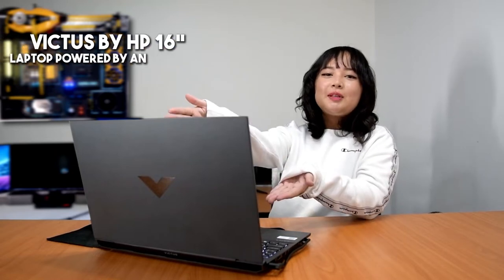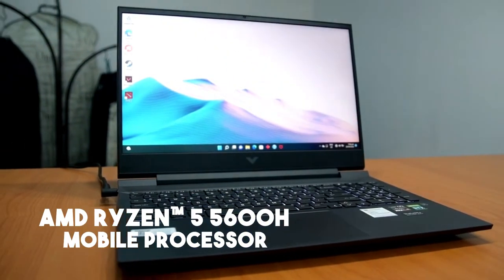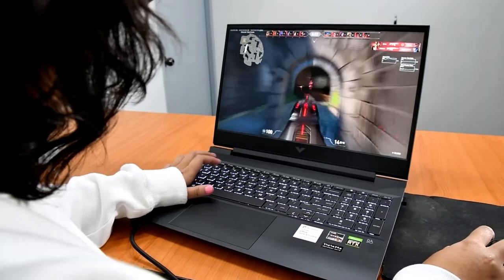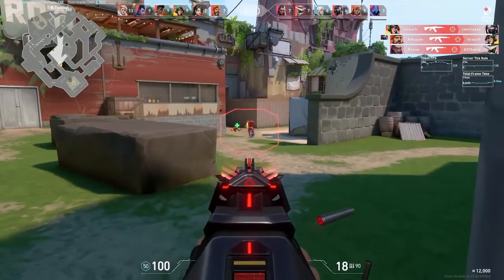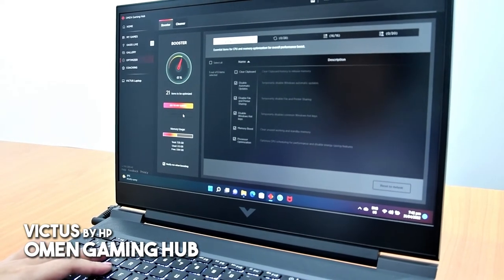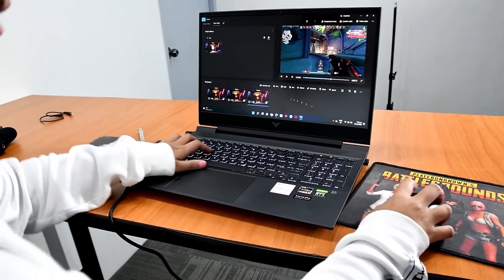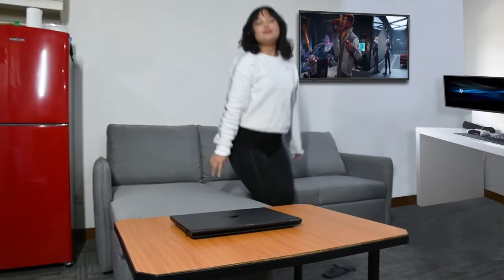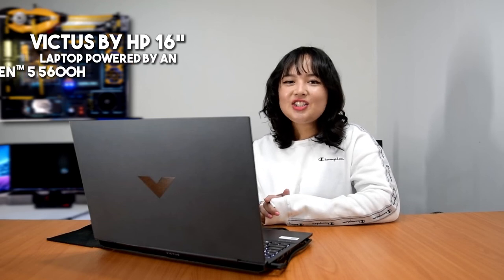VICTUS by HP with Inah De Belen Project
A Minimalist powerful laptop from HP. Victus. Watch the video to see more details.